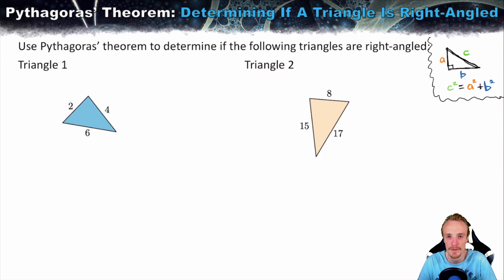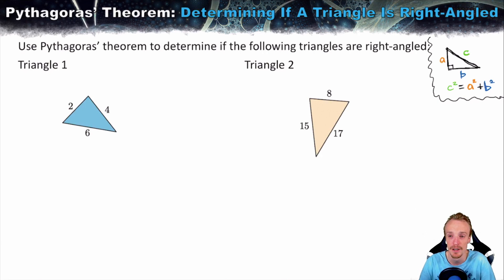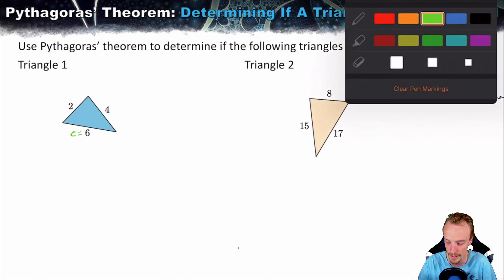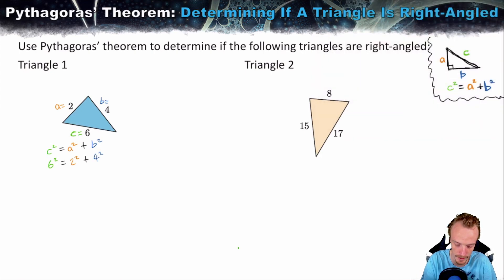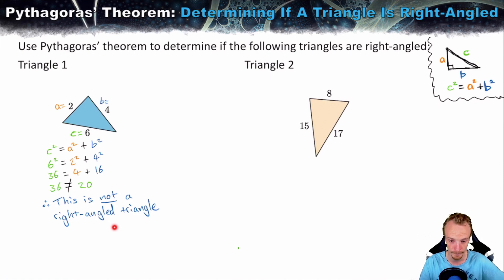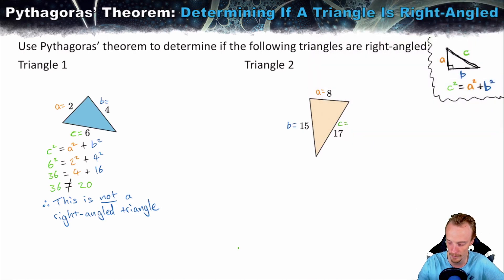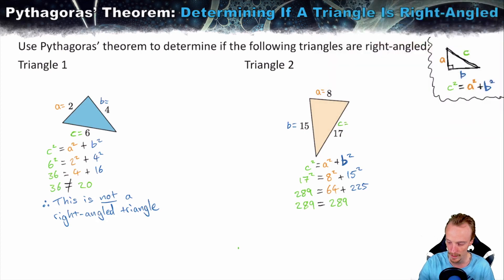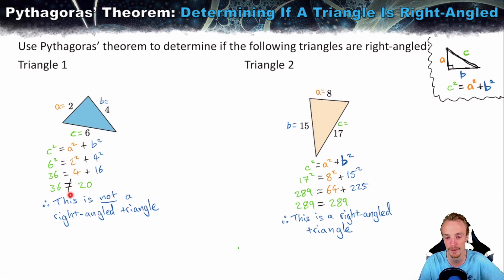Using Pythagoras Theorem To Determine If A Triangle Is Right Angled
In this video I work through how Pythagoras' Theorem can be used to determine whether or not a triangle is right-angled.